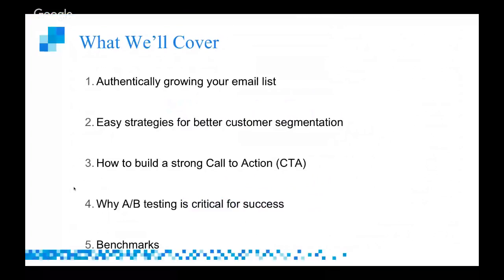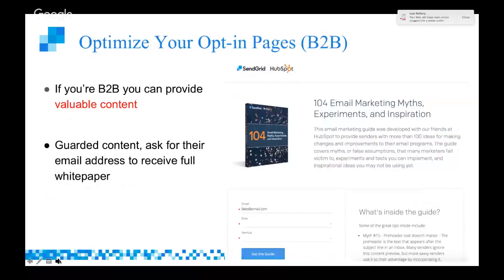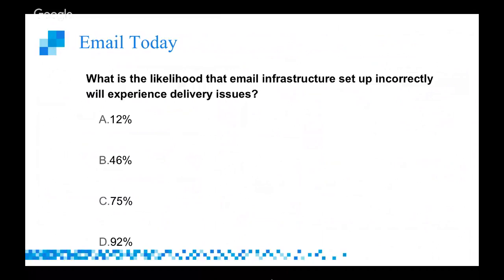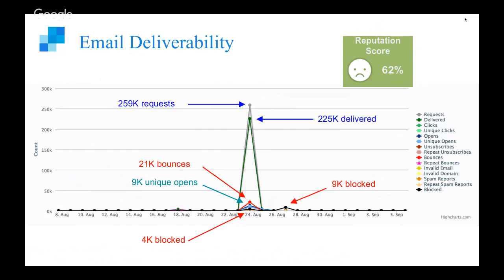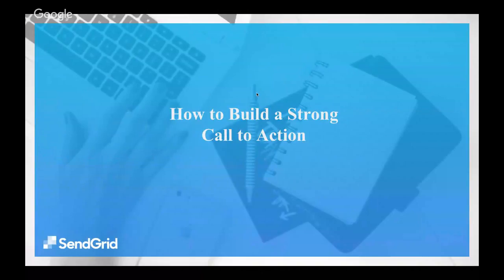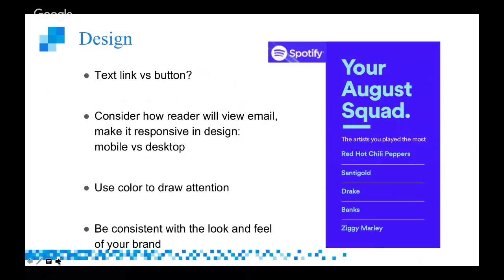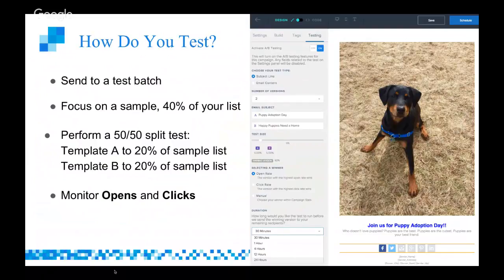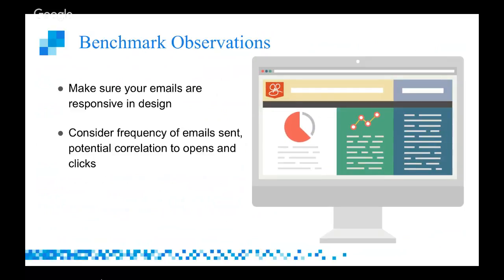MASTERCLASS#1 EMAIL MKT 101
Curious how to put Email to work for your business? In this workshop you will learn all about the ins-n-out of Email. What laws govern Email? How can you reach more users and grow your company? What's possible using an email service provider like SendGrid? Answers to these questions and more as we explore Email Marketing 101.